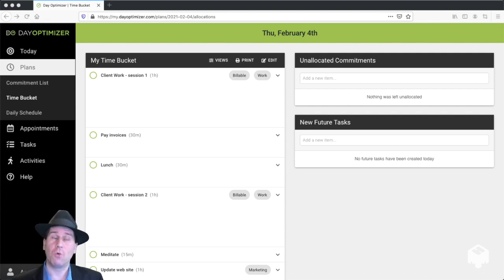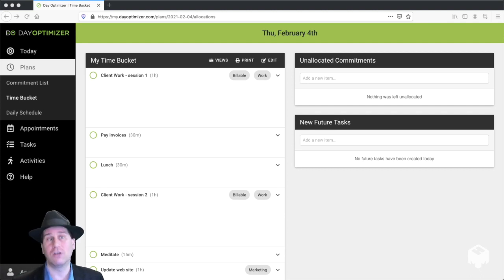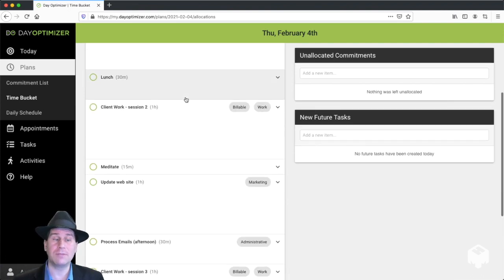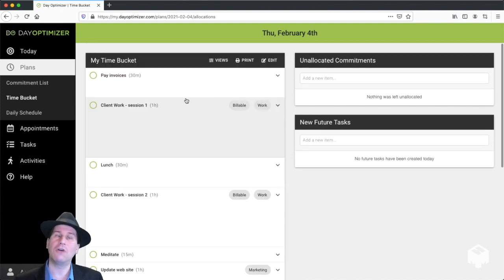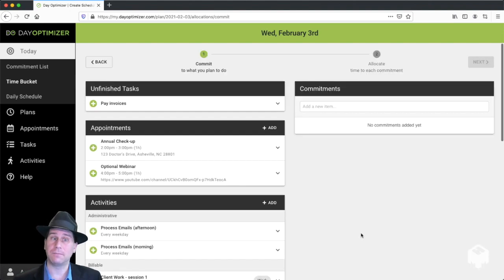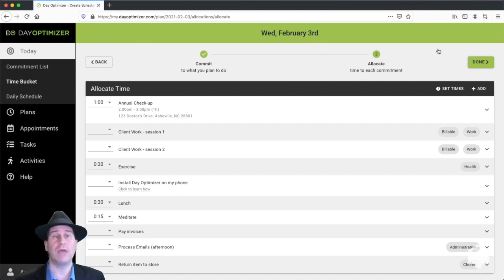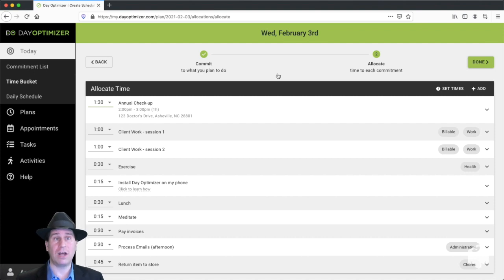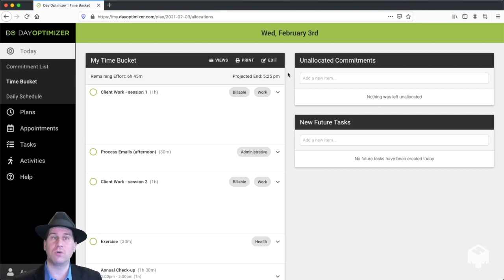Building a Time Bucket Daily Plan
Create a Time Bucket daily plan in Day Optimizer, so you can visually see what requires the most time and gain a realistic sense of what you can accomplish each day.

A Time Bucket is a new way to manage your time by showing you how long things take alongside how much time you have left in your day. Time buckets help you make trade-off decisions throughout the day to ensure your priorities get done, without forcing you to schedule items at specific times.